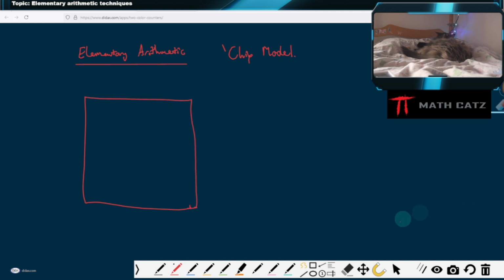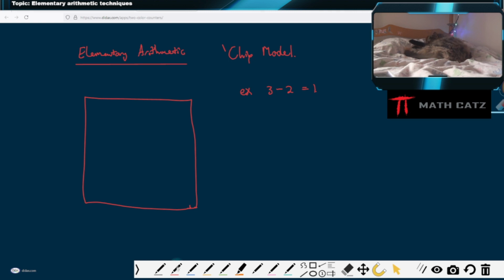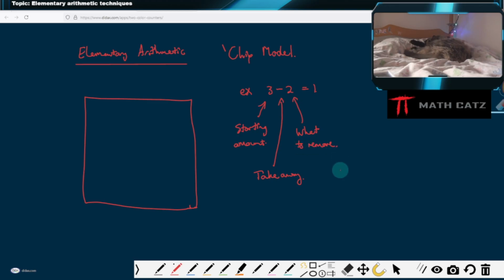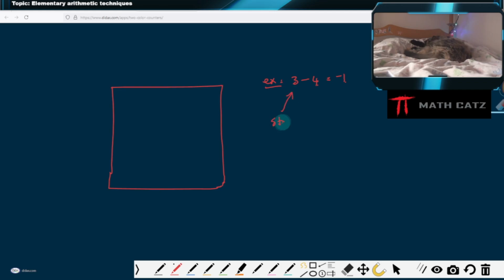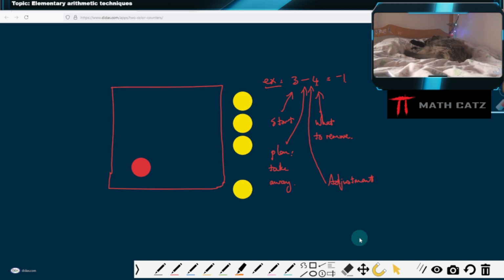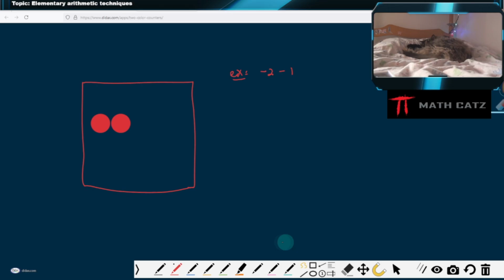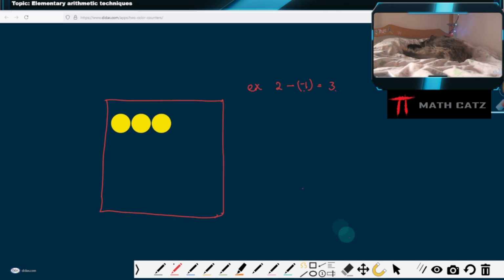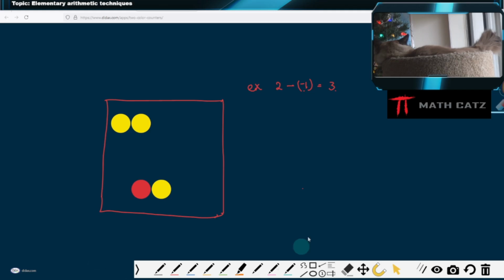E03 Chip Model Subtraction 143